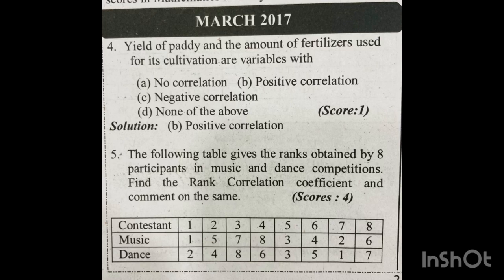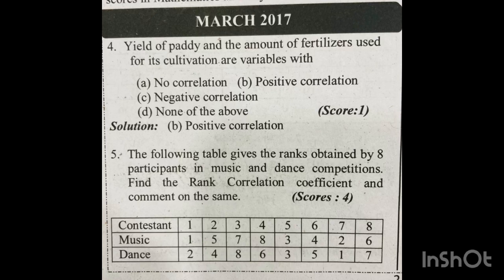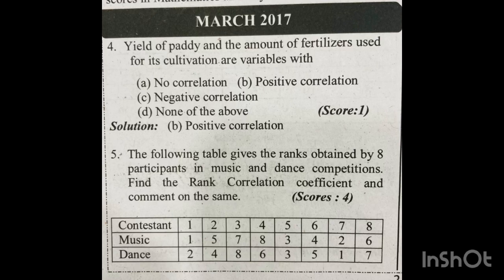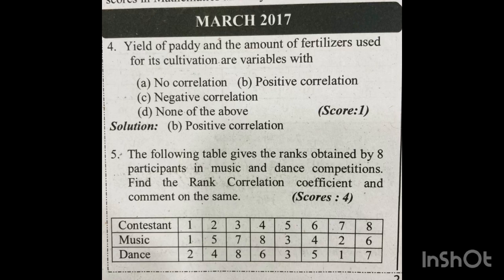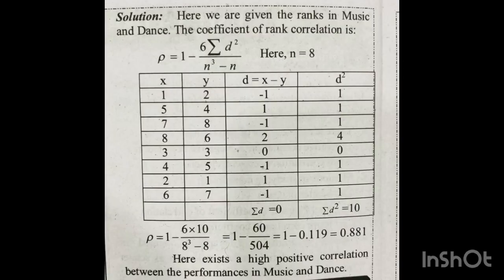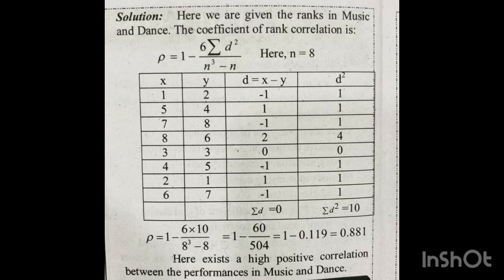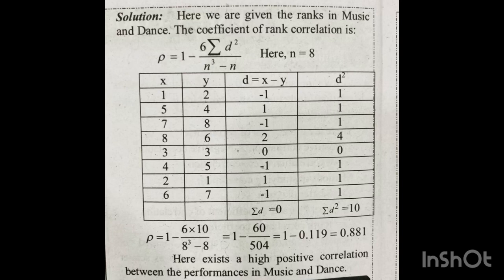🔥💯 ജയിക്കാൻ ഇത് മതി|+2 Statistics | Chapter-1|Correlation Analysis Important questions and answers